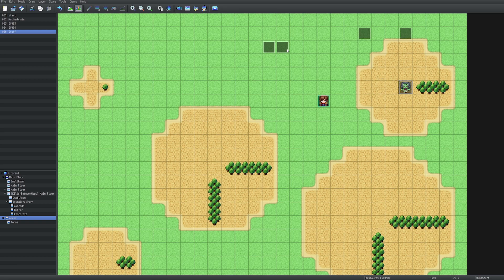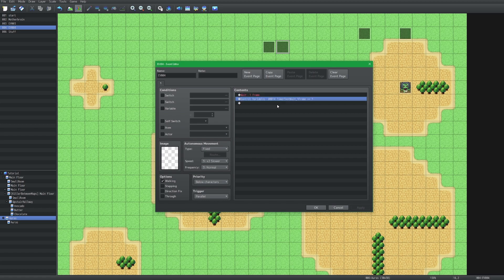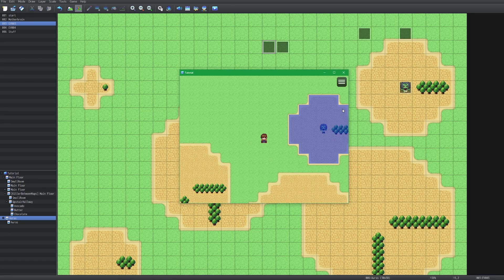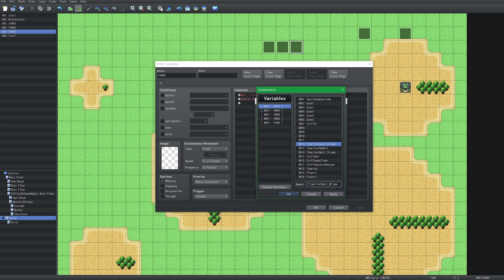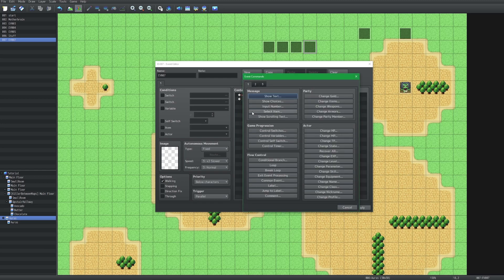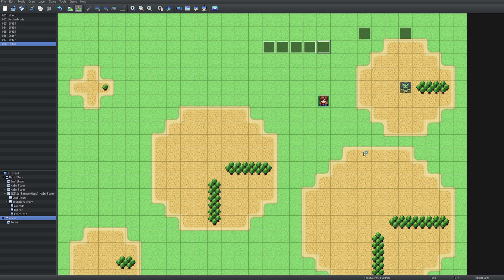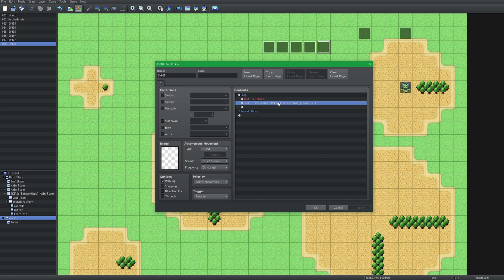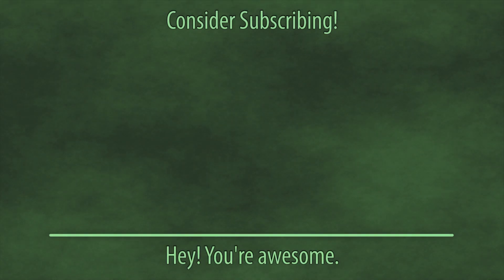Parallel Process Has a Secret Wait Frame You Will Want to Know About - RPG Maker MZ MV Tutorial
Quick one to discuss what I found with the wait command and parallel processes. I always had a feeling it did something like this, but never took the time to really investigate because of how rarely custom timers are used.

►I'm currently working on a game right now called Caster's Trap. Follow the Dev Vlogs here on YT or instagram for BTS:

►My latest published game as of the upload date.
The Haunting: Project PhasmoRPG (And it's Free!)